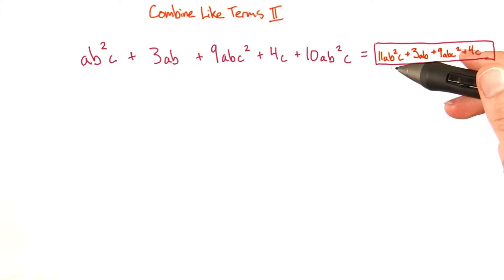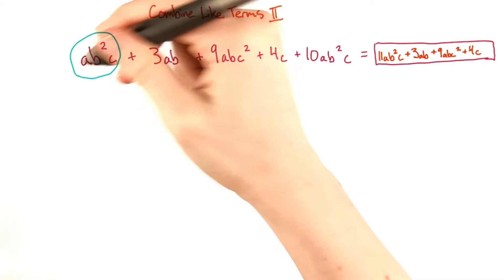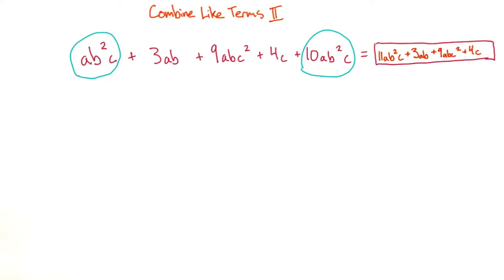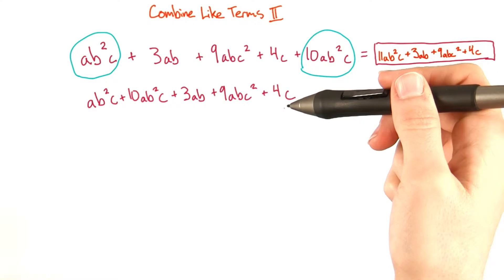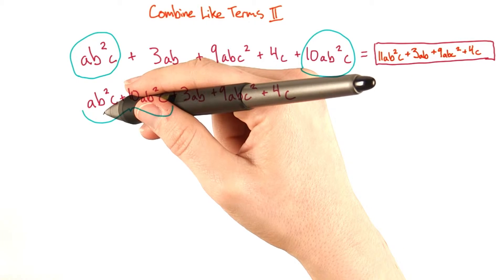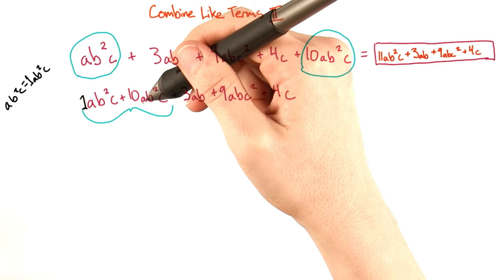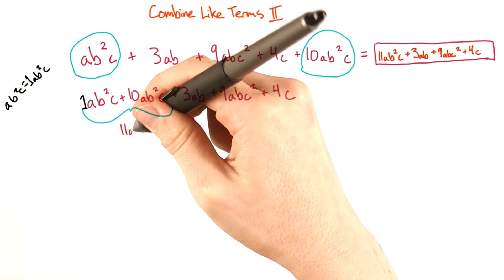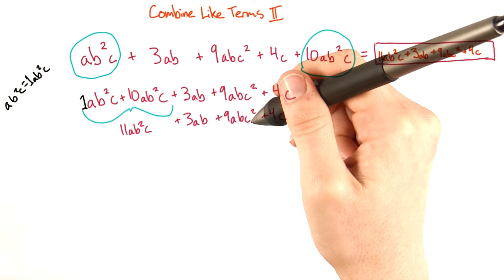Combine like terms II - Intro Algebra Review